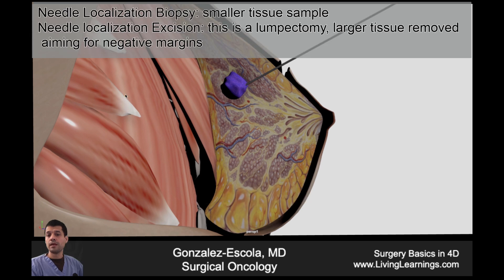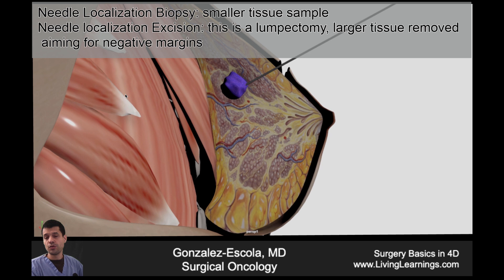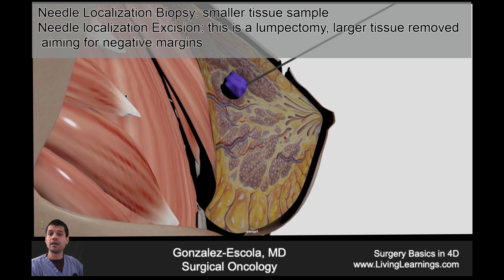Needle Localization Biopsy - Complementary Med-School Video from Sx Basics in 4D (Interactive Book)